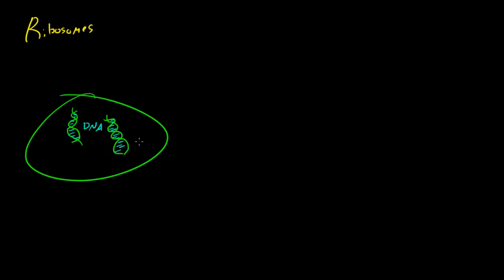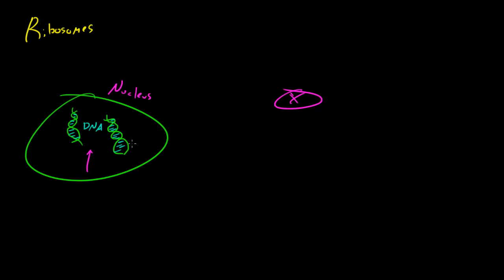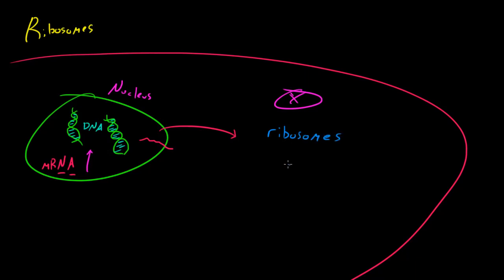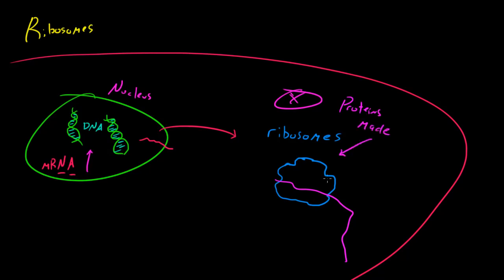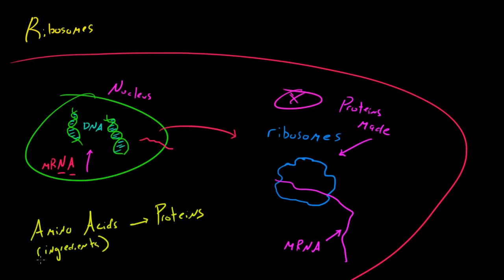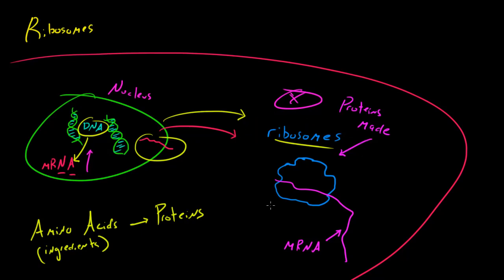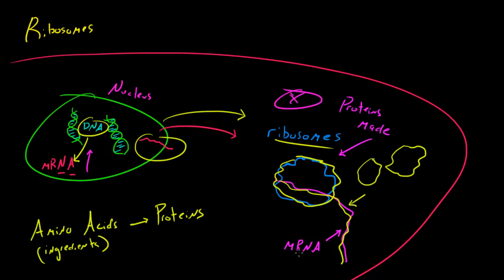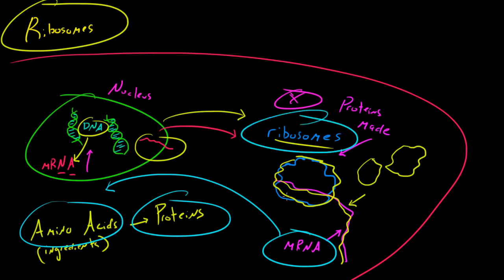Universe of biology _Cell organelles_1_Ribosome